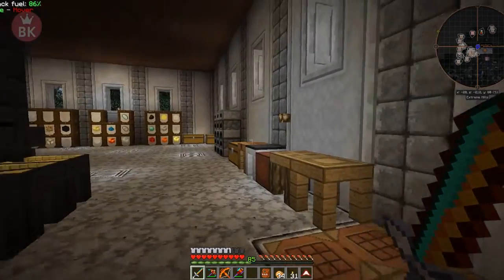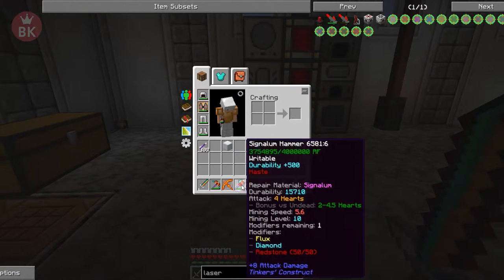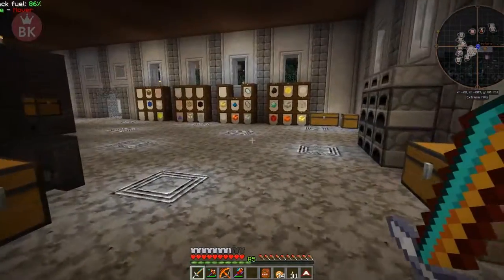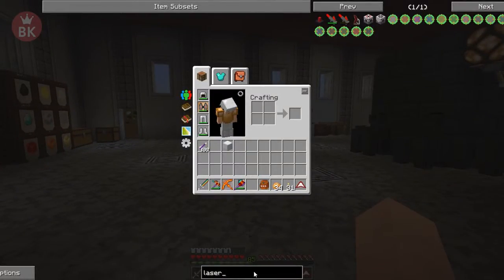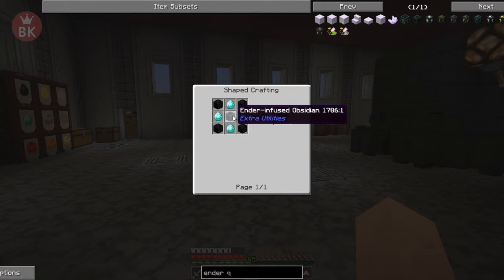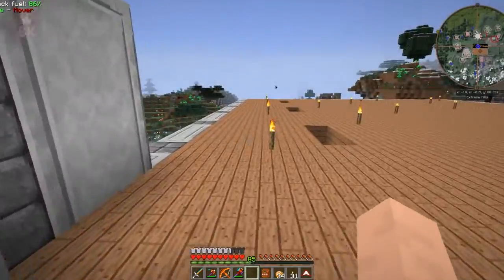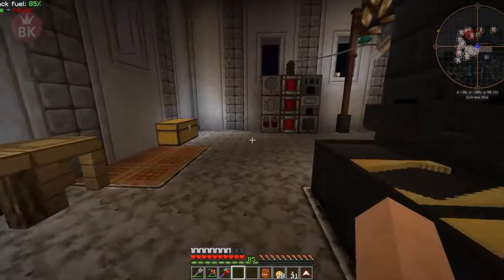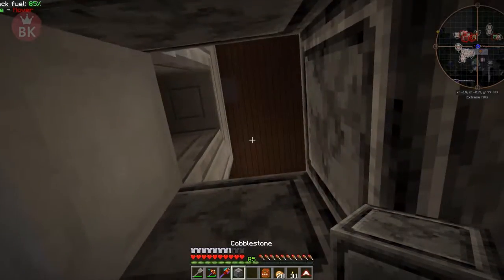Minecraft FTB Infinity Evolved - "Storage ROOM!" (E14)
Today on Minecraft FTB Infinity Evolved, we build a storage room to house all our junk

The video with the most likes will be streamed on Sunday!

And Remember to share the fun ;)

- ♪ Intro + Outro ♪ -